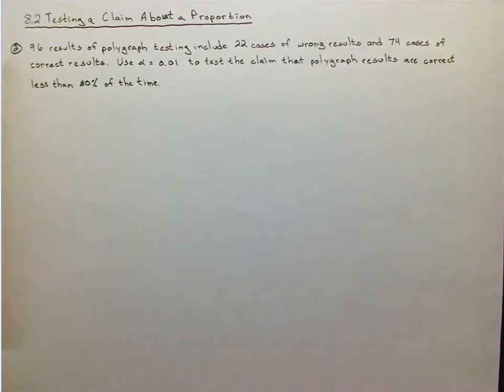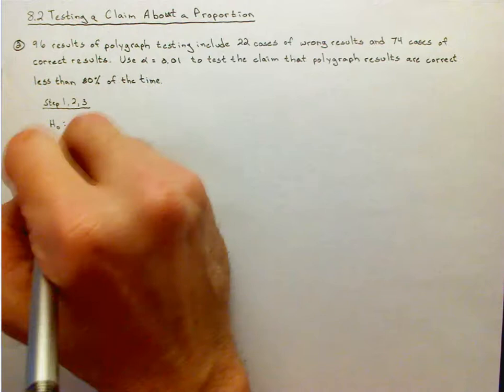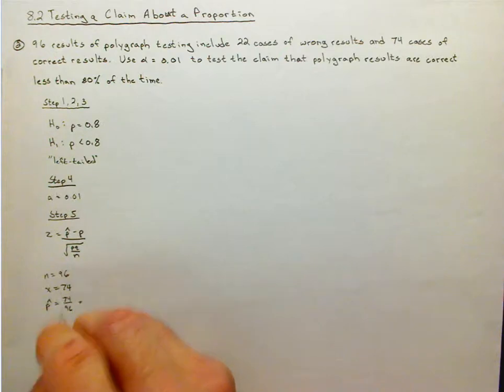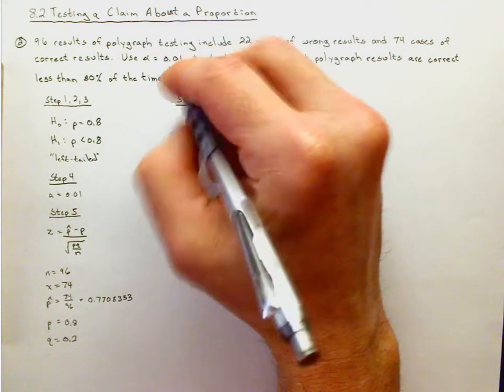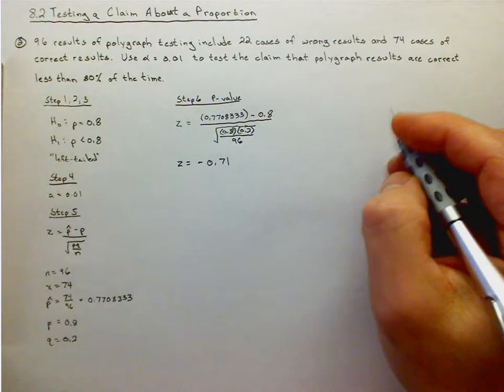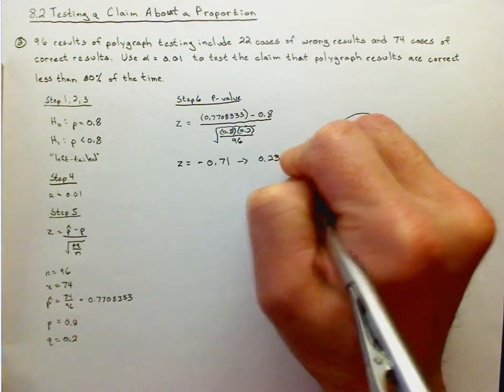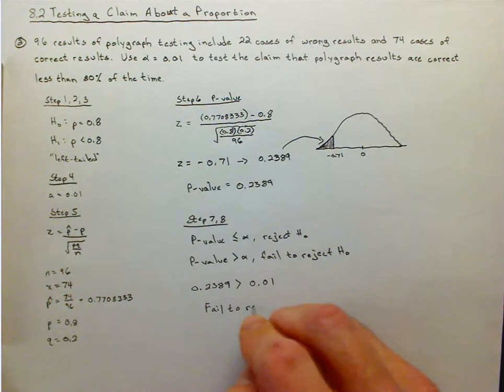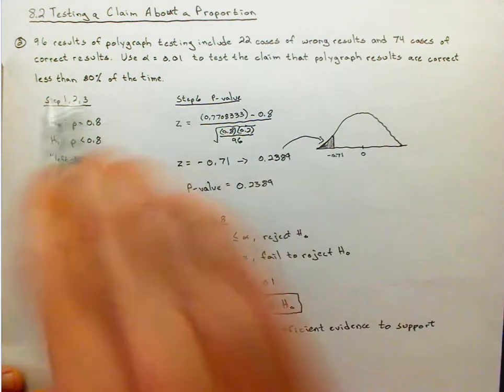Ch 8.2 Testing a Claim About a Proportion: Hypothesis Test Example 2